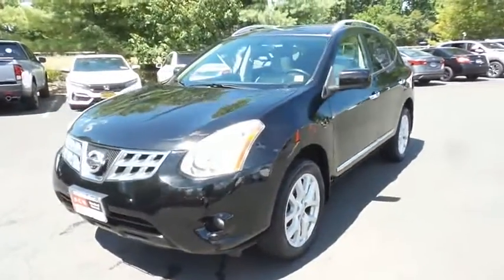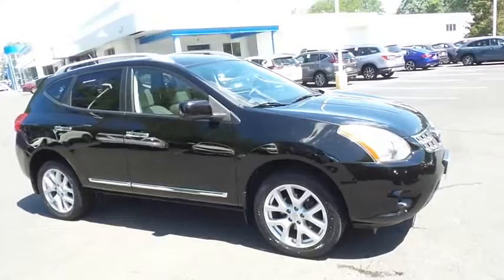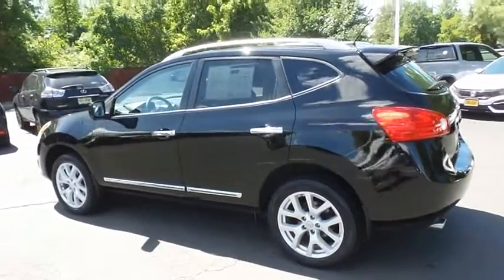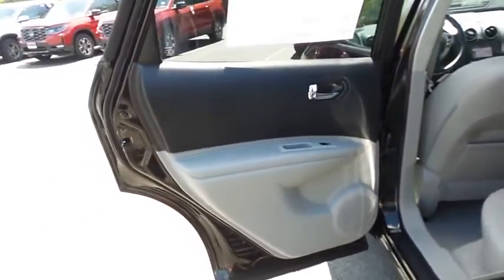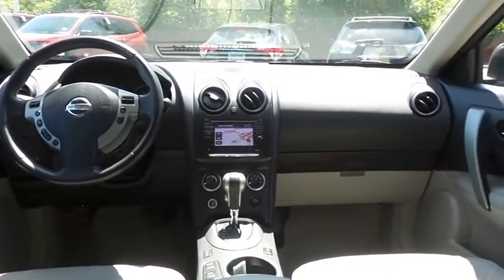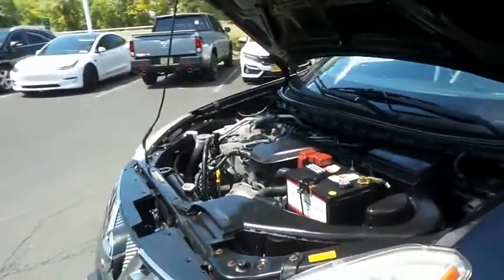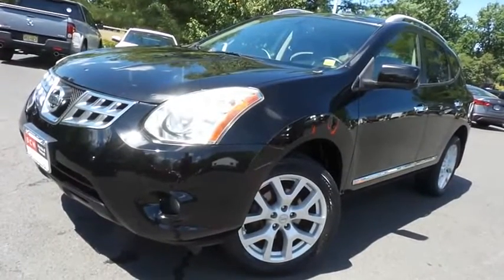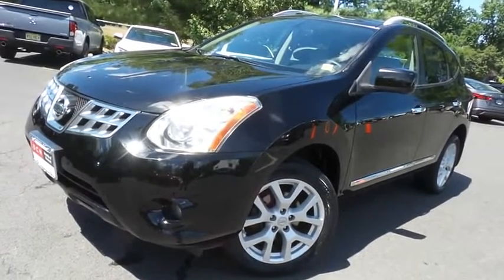2013 Nissan Rogue Nanuet NY NB008158A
2013 Nissan Rogue AWD 4dr SL

Super Black 2013 Nissan Rogue SL AWD CVT 2.5L I4 DOHC 16VbrbrOdometer is 21709 miles below market average! 22/27 City/Highway MPGbrbrAwards:br * 2013 KBB.com 10 Best Used Compact SUVs Under $10,000 Some of our Pre-Owned vehicles may be subject to unrepaired safety recalls. Check for a vehicle's unrepaired recalls by VIN